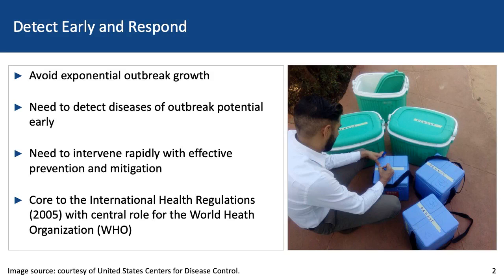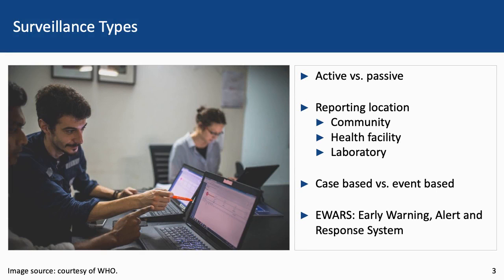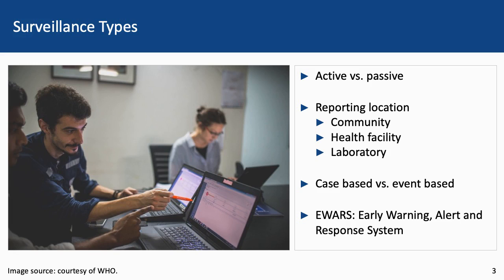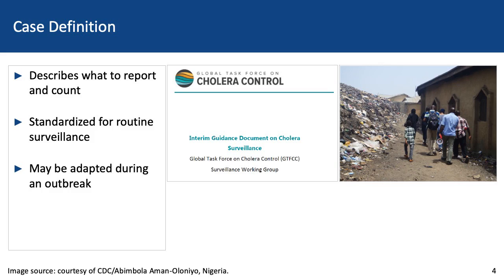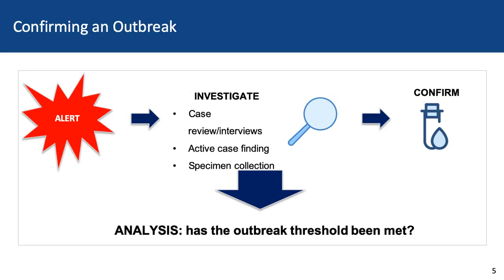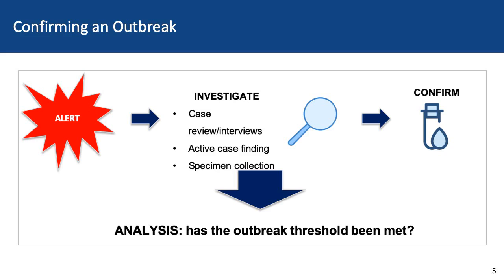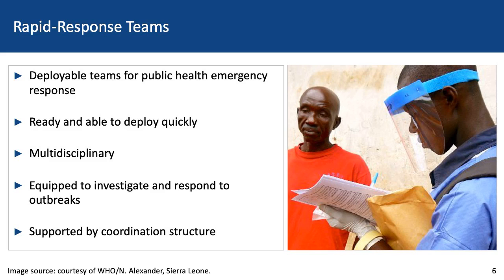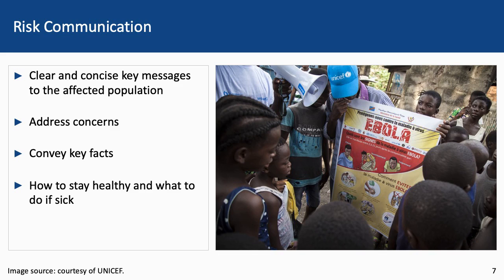Outbreak Detection and Rapid Response Strategies - Public Health in Humanitarian Crises 2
This course, Public Health in Humanitarian Crises 2, addresses public health issues of people affected by disasters, both natural  or conflict-related. It discusses the many changes that occur in people’s lives when they are uprooted by a disaster, including many important topics related to humanitarian crises, such as when there is an epidemic a public health emergency; what do we mean with the humanitarian development nexus; what are the basics of disaster epidemiology and surveillance; humanitarian principles; and other very relevant topics. We will explore what humanitarian interventions could look like if we want to mitigate the effects of disasters.

This course is a follow-up to Public Health in Humanitarian Crises 1, which dealt with changes in disease patterns, access to health care, livelihoods, shelter, sanitary conditions, nutritional status, and other issues.

The course content is a mix of theoretical knowledge and many practical examples from recent disasters. We think this course is unique because it contains so many practical ‘real-life’ examples and is taught be instructors and guest lecturers who together have over 200 years of experience in this field. The course consists of 10 modules totaling approximately 14-16 hours of delivered content with an additional 2-3 hours of self-work (quizzes and writing and evaluating a short peer-review assignment) as well as lively discussions forums. The first course, Public Health in Humanitarian Crises 1 (PHHC1), has been designed in a way that each module builds on the lessons of previous modules. However, the modules from this second course, Public Health in Humanitarian Crises 2 (PHHC2) can be accessed in any order and some can stand alone. You do not necessarily need to do PHHC1 before PHHC2, but it might be helpful to take some or all of PHHC1, as some of the basic or fundamental issues are covered in this course. PHHC2 contains a somewhat more diverse set of topics than the previous course as it deals with more complicated issues.

You do not have to pay for this course if you choose to enroll without a certificate. Sometimes referred to as auditing, enrolling without a certificate means that you will have access to all of the videos and discussions. The only difference is that you will not be able to take the quizzes to earn a certificate upon completion. Click the Audit or Enroll Without A Certificate link to sign up and begin the course. Visit the Learner Help Center for more details about your enrollment options.
Nutrition, International Law, Humanitarian, Public Health
The course modules are fantastically very helpful to public health professionals in the fields, like me. It helped me acquire new skills and enhanced my other skills.,It's very good refresher course for humanitarian workers who are already at field and clear reference guide for newly joined humanitarian workers.